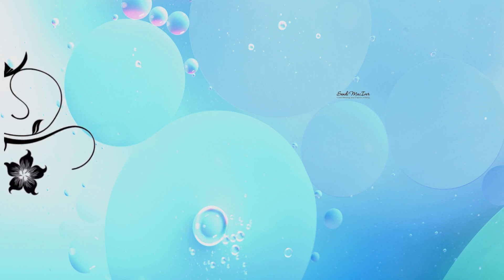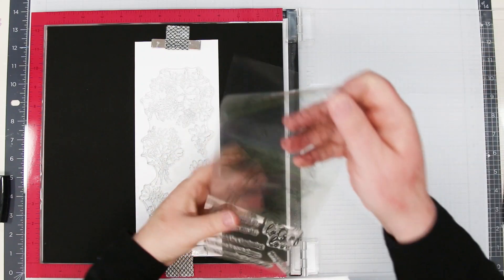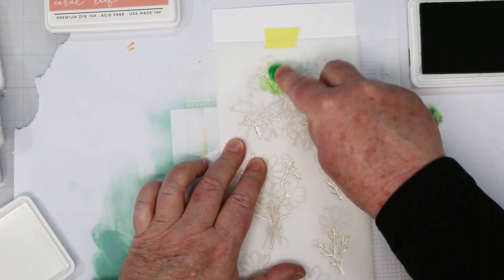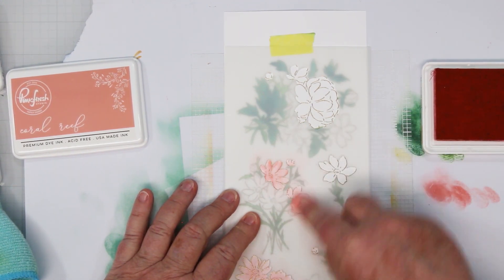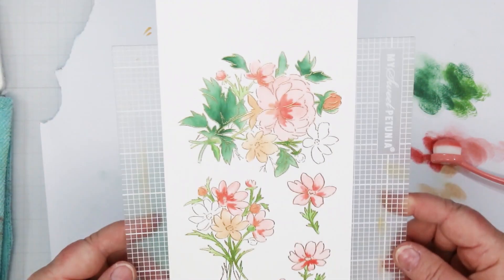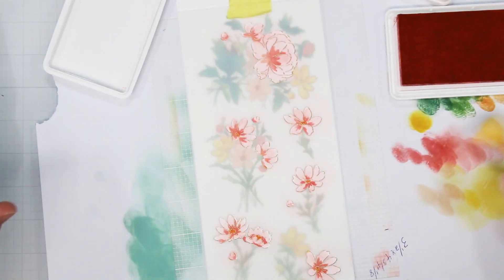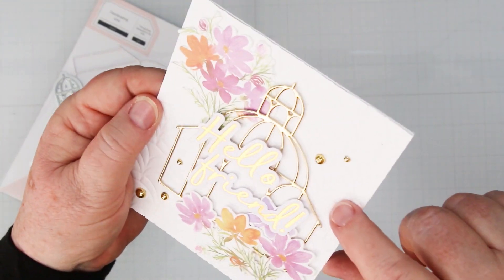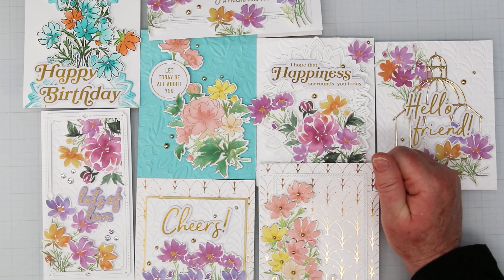[CARD MAKING VIDEO TUTORIAL] - 8 New Cards using Washi Tape & Stencils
Hello my crafty friends.  In today's card making video tutorial, I'm creating with Pinkfresh Studios Whimsical Blooms Washi tape, stencils, stamps and dies.  I walk you through how to use each to create the pretty art pieces and then I share details on creating 8 new cards with them.

If you love today's project please consider giving me a thumbs up, leaving a comment, and sharing my video with your friends, it really does help my YouTube channel rank higher and I appreciate your help.
Have a wonderful and creative day.
 Sandi .

• Simon Says Stamp 3D FOAM SQUARES White st0030 Dream Big at Simon Says...

• Hammermill WHITE 100 LB SMOOTH Premium Color Copy Cover Paper Pack 25...

• GLF 014 Spellbinders GOLD Glimmer Foil at Simon Says STAMP!

• Sizzix TEXTURZ SILICONE RUBBER ACCESSORY 655121 at Simon Says STAMP!